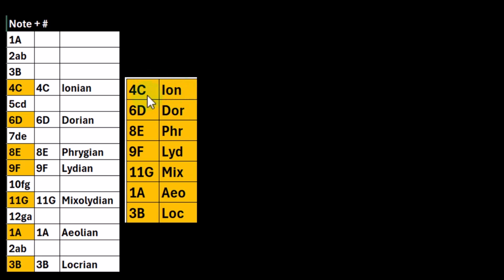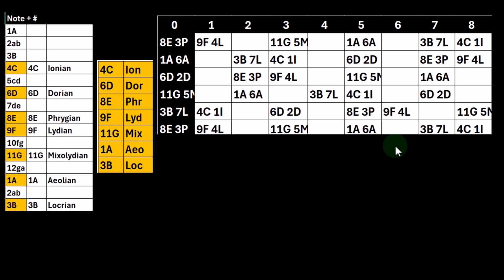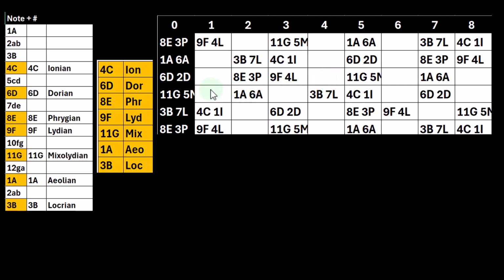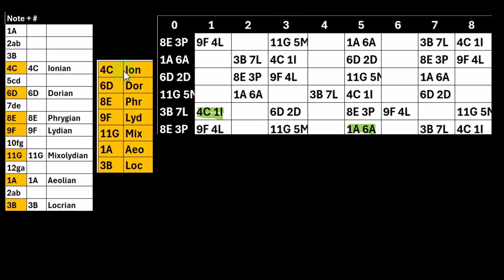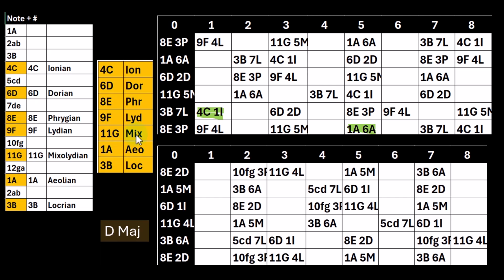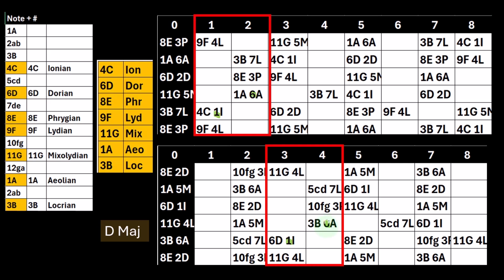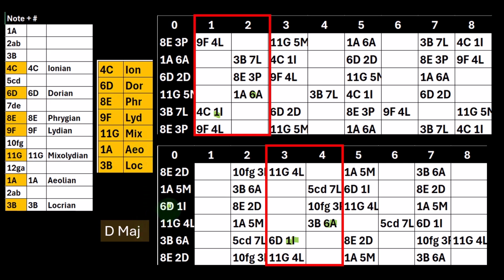Formulas & Fretboard Nodes Music Theory Guitar